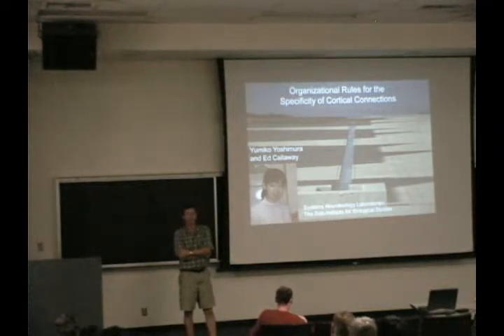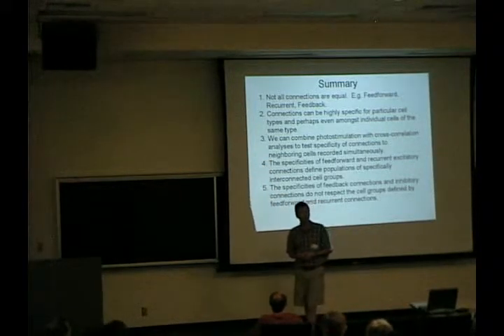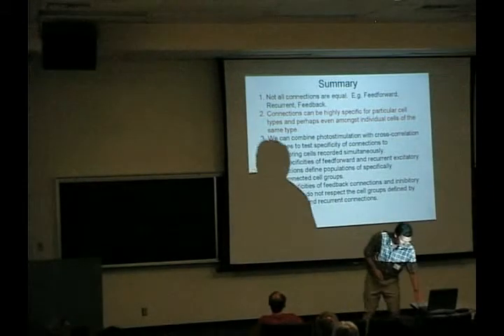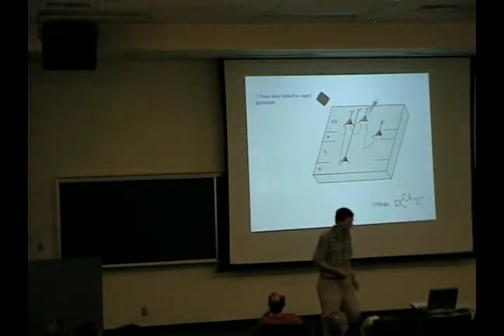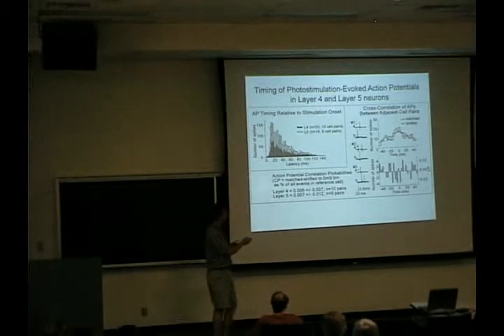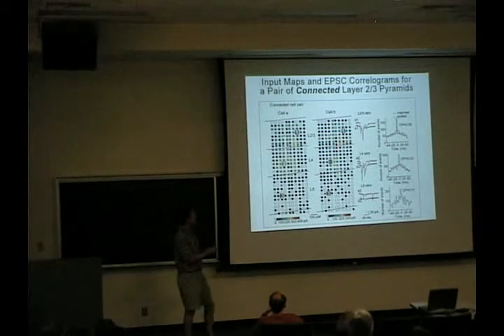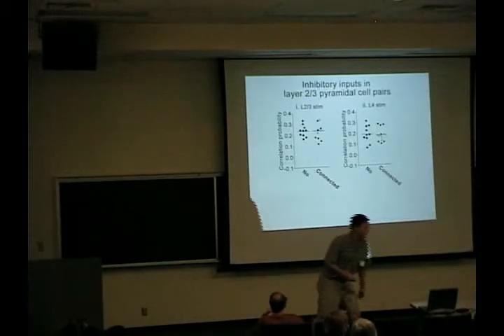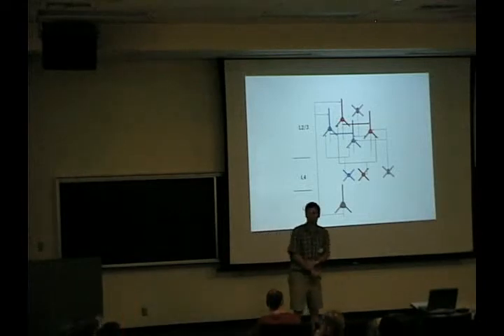Ed Calloway - 11th Joint Symposium on Neuro Computation May 2004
Organizational Rules for the Specificity of Cortical Connections

T. Nathan Mundhenk - iLab
Producer: T. Nathan Mundhenk
Producer: Laurent Itti